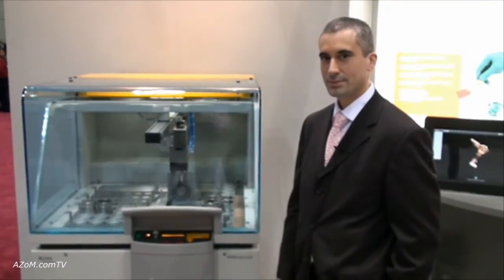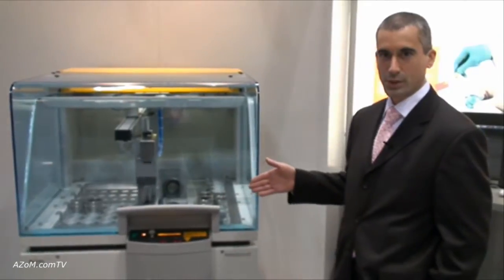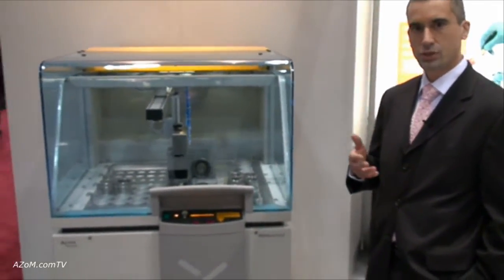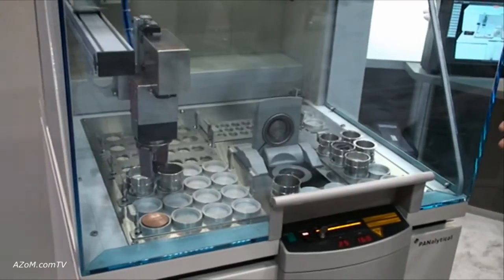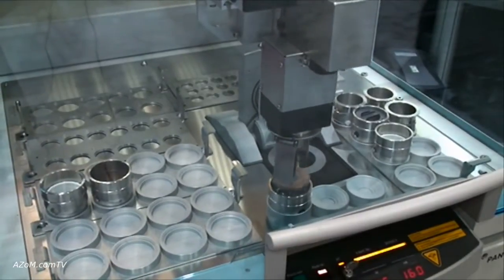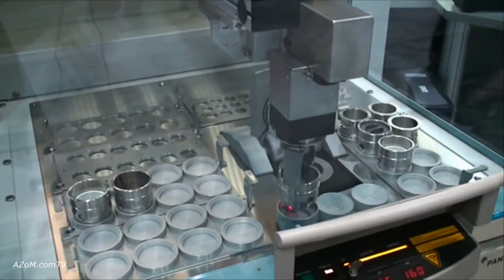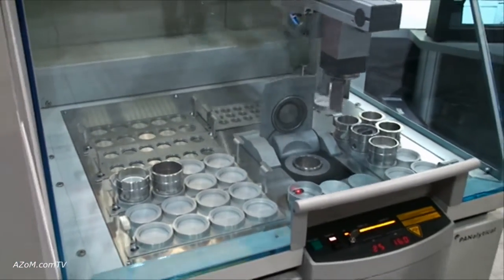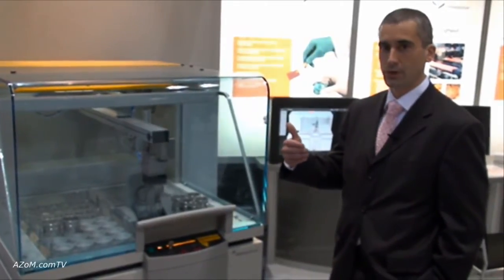The PANalytical AXIOS XRF Spectrometer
Key features of the PANalytical AXIOS XRF.